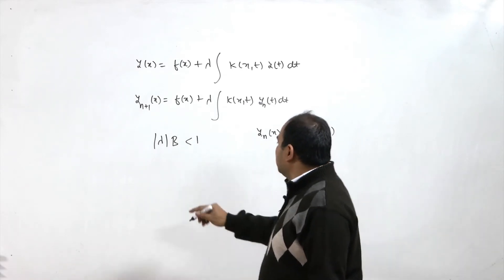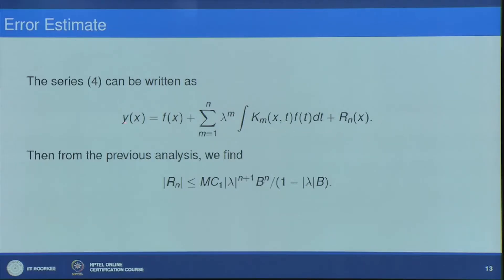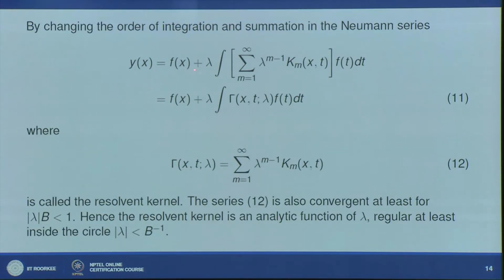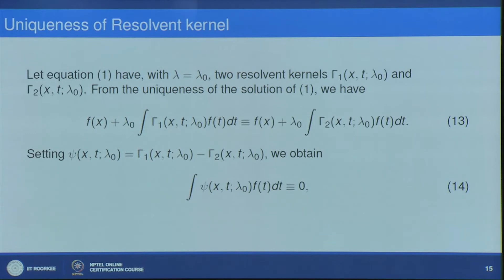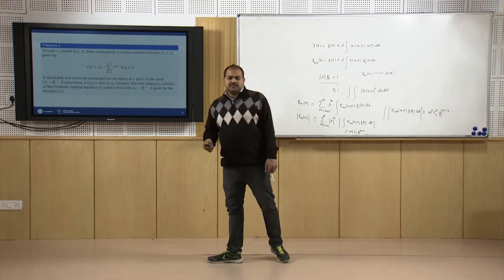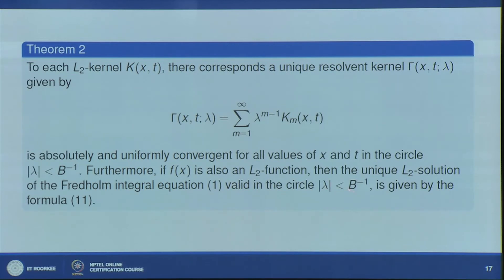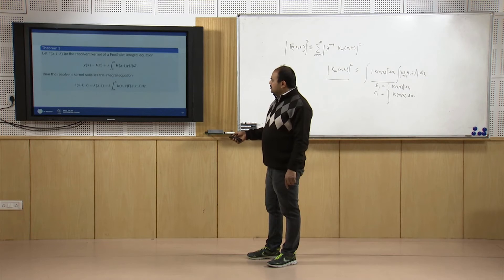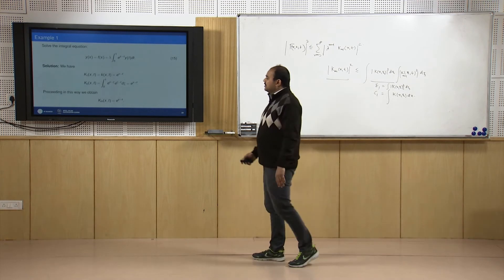Solution of integral equations by successive approximations: Resolvent kernel